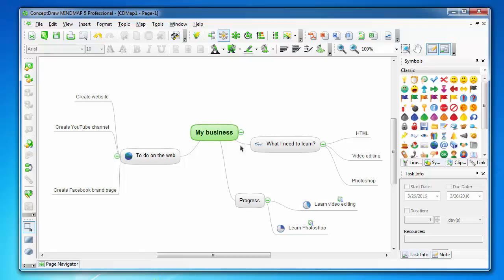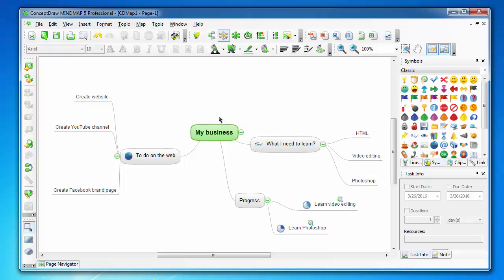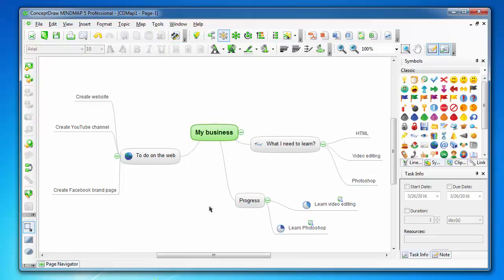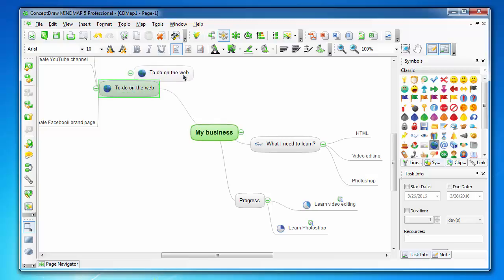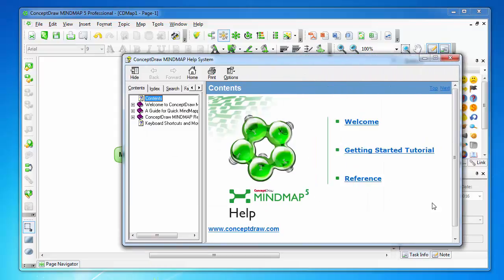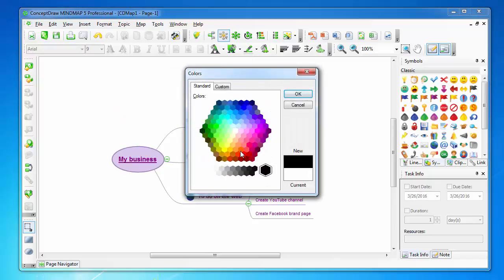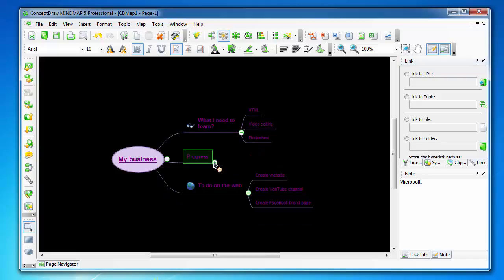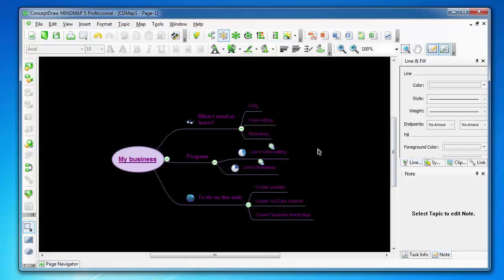Best mind mapping software - ConceptDraw MINDMAP Professional review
In this video I will review mind mapping software ConceptDraw MINDMAP Professional. I reviewed every mind mapping software, both free and commercial and I think ConceptDraw MINDMAP is the best.

This is an official YouTube channel of Luke Wirth - author, illustrator, animator and training material creator.
On this channel, you can find review, author's product trailer (books, training materials etc.), gameplay, educational and other kinds of videos.